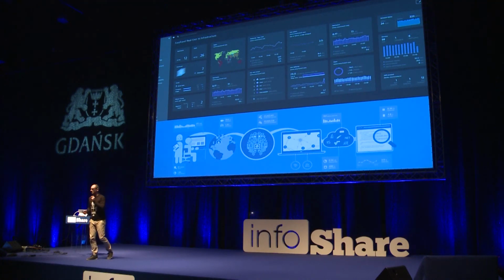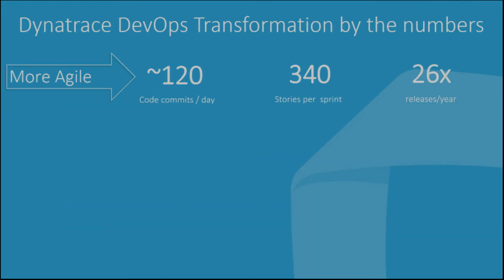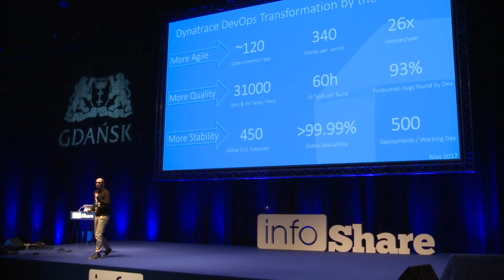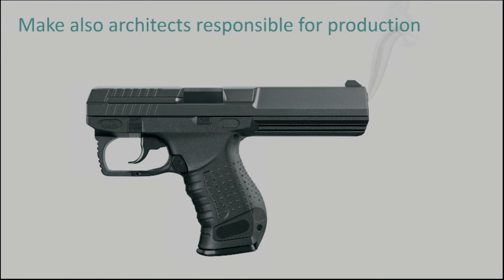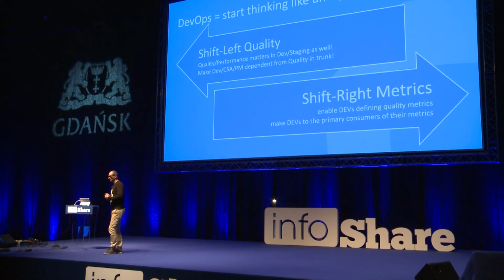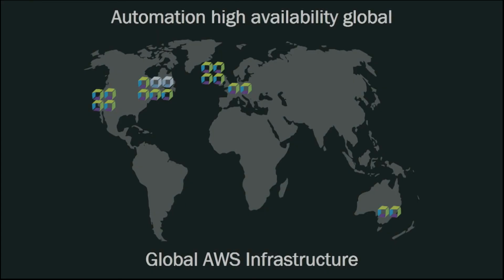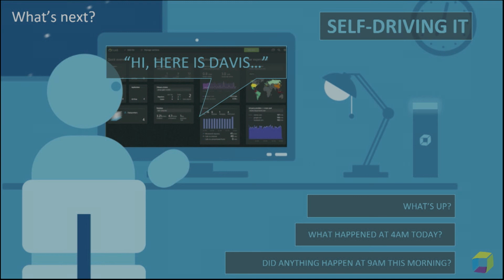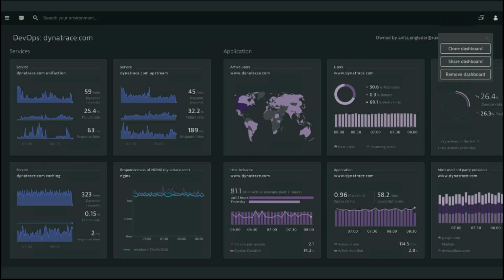Infoshare 2017: Bernd Greifeneder (Dynatrace) – From 0 to DevOps in 80 Days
Lessons learnt about transforming a team and culture from creating on-premise software to create a global, webscale, AWS based SaaS application.

The speech was given on 18th May 2017 on Tech Stage during infoShare 2017.